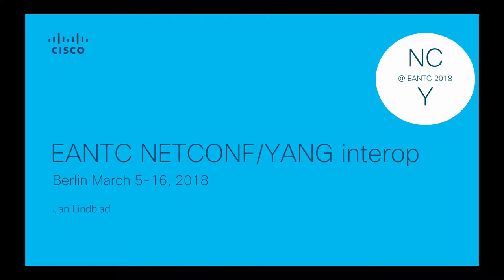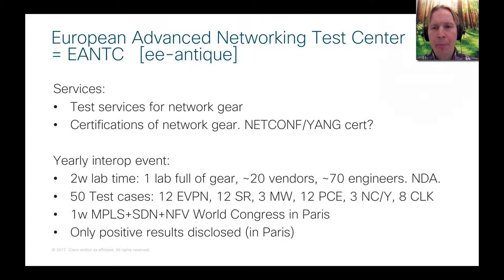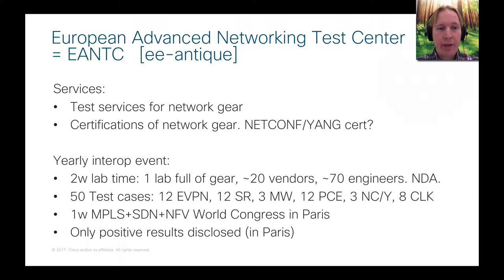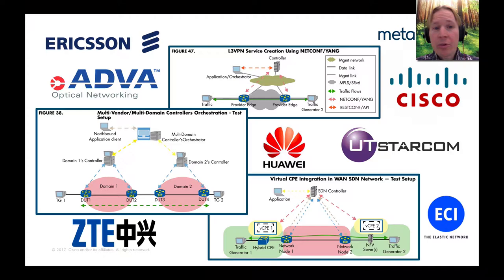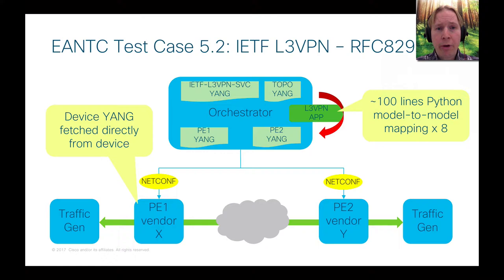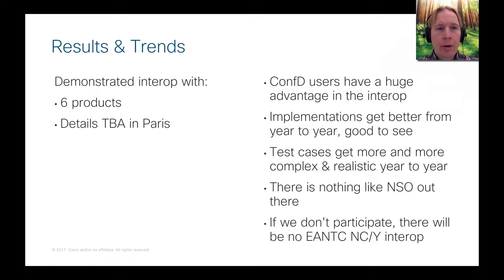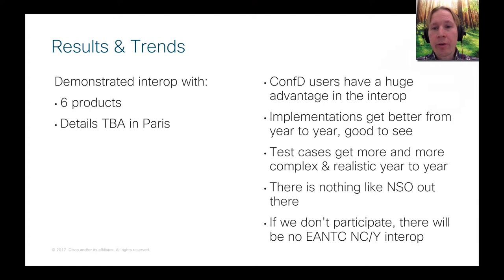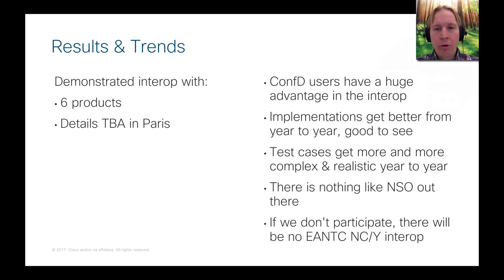EANTC 2018 update on NETCONF/YANG interop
Every year EANTC hosts a NETCONF/YANG interop event, and as always, I was there. Have a look at the setup and some takeaways.